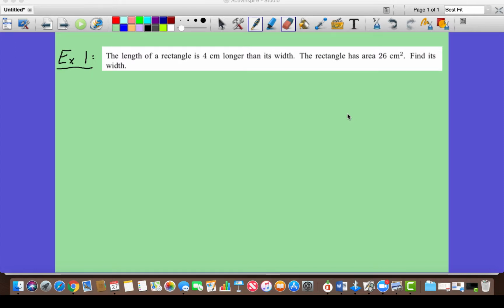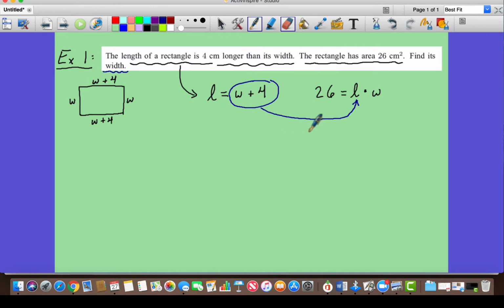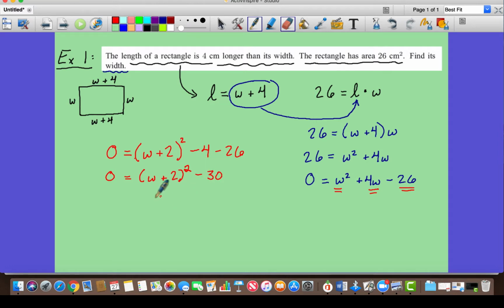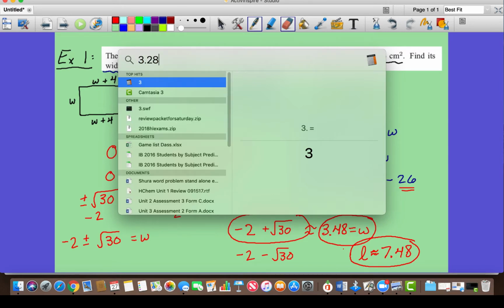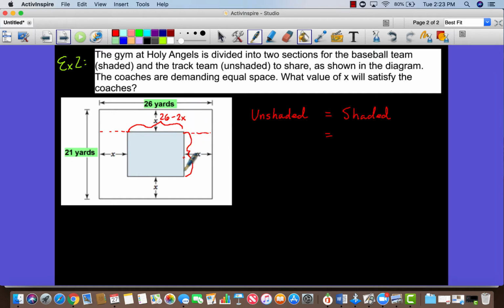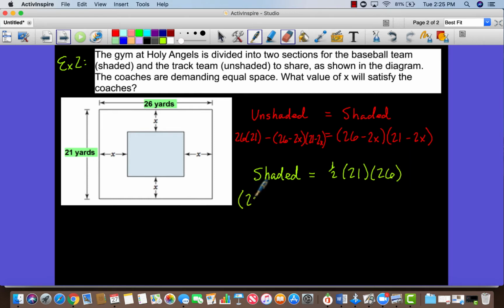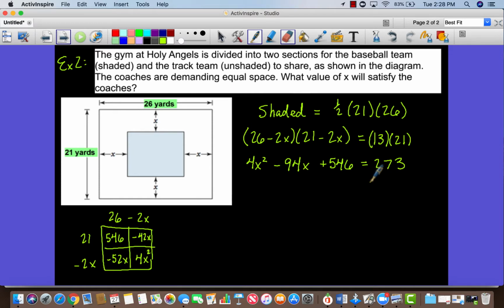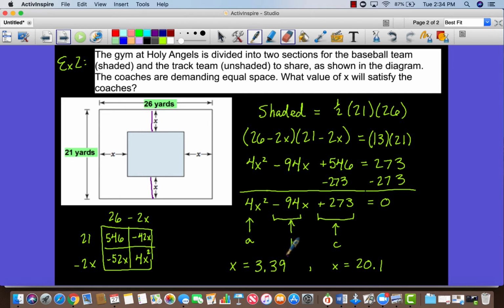Quadratic Problem Solving 1 2018